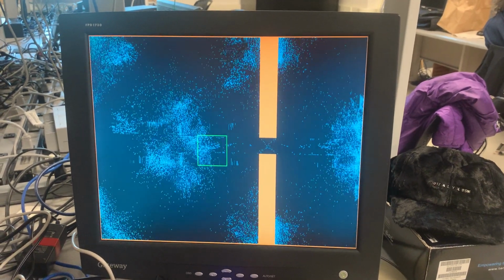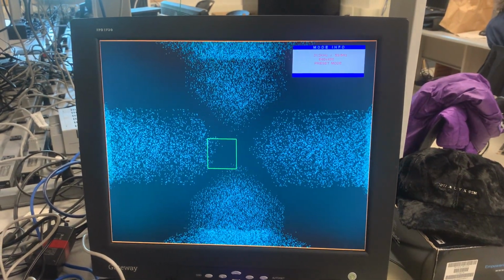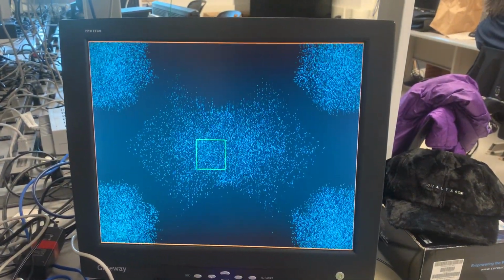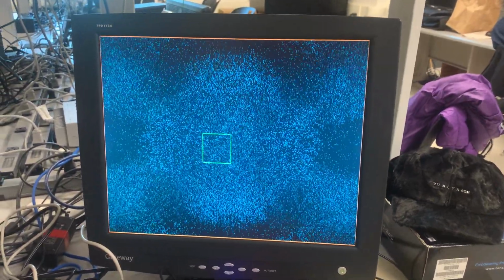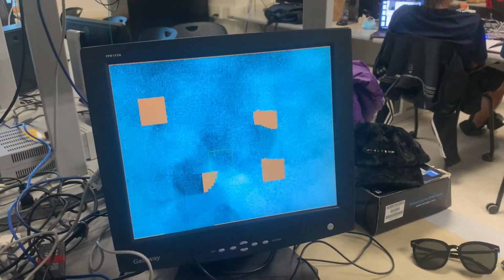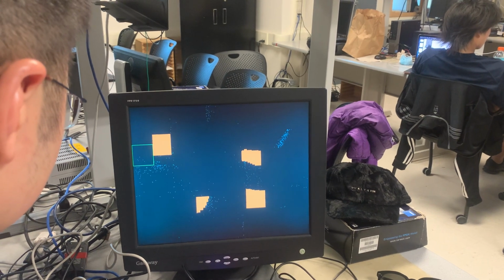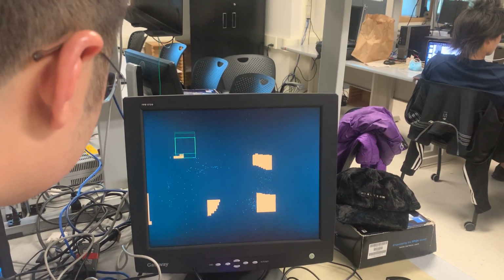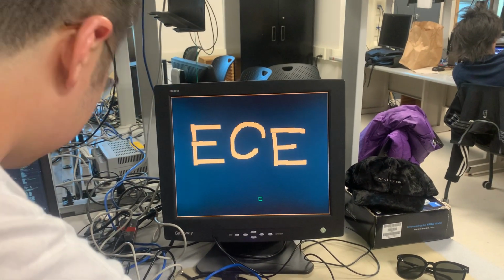HPP cellular automaton on DE1-SoC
Final project from ECE 5760, Spring 2022

Owen Deng, Kunpeng, Huang, and Siqi Qian demonstrate an HPP cellular automaton implemented on the DE1-SoC.